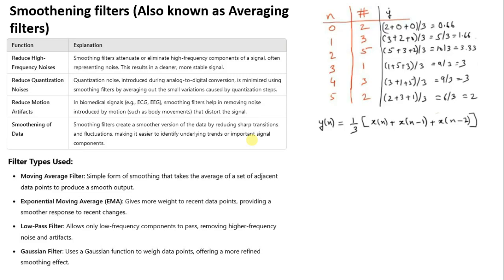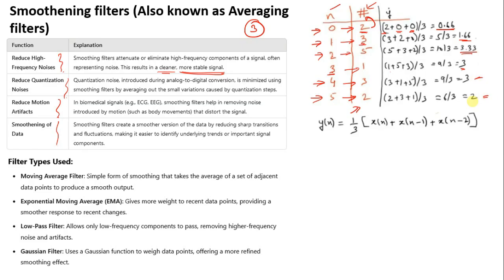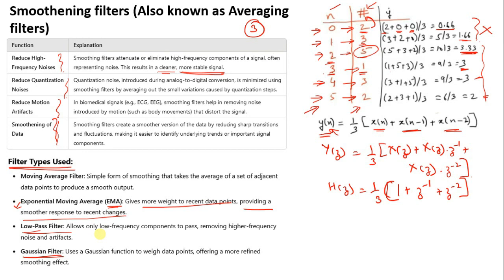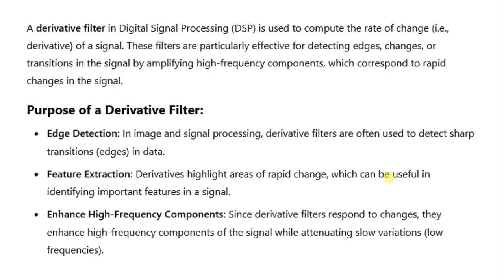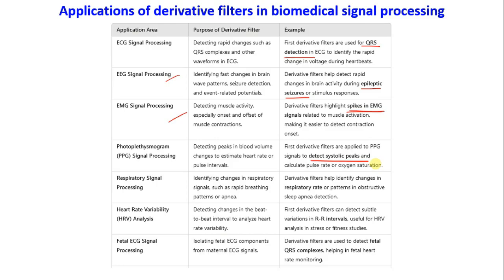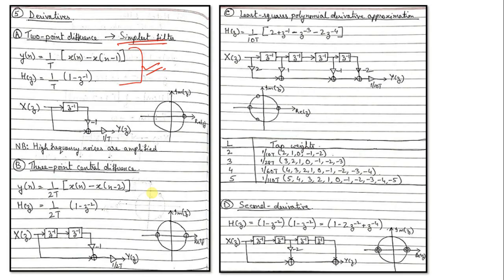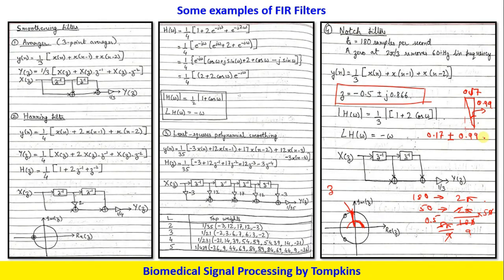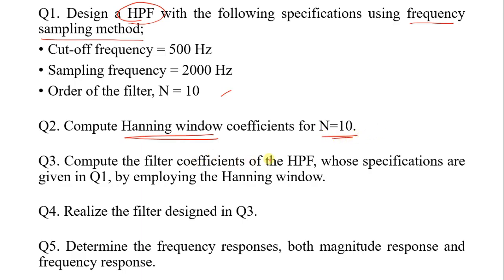Lecture 15: FIR filter design by using the smoothening filters